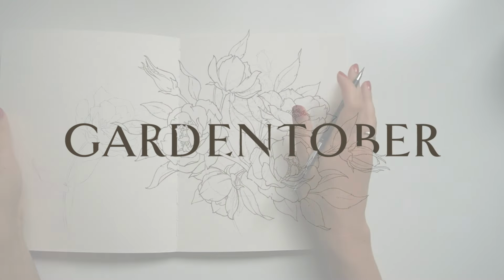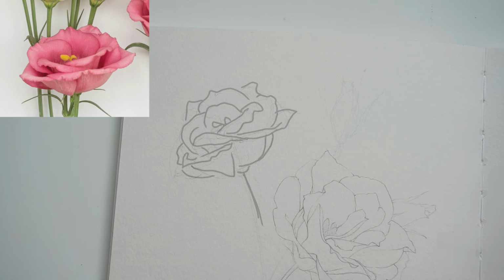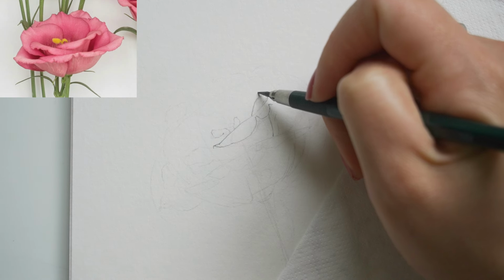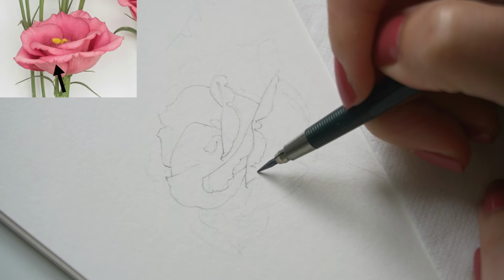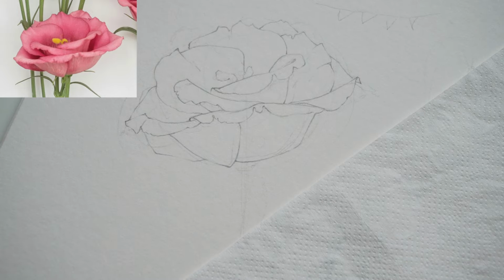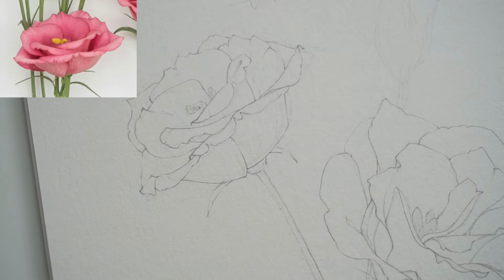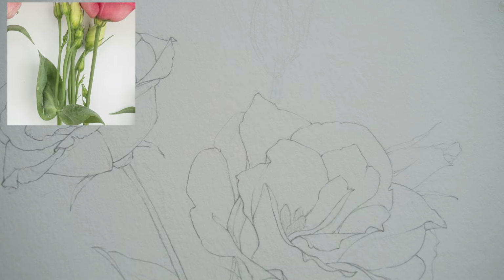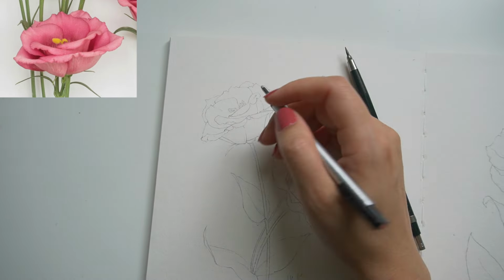Gardentober Day 5 | Real time Flower Drawing Lisianthus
Today we're diving into a beautiful lisianthus drawing! I absolutely adore these flowers and I know that you will enjoy drawing them along with me.  This time around I had a little mishap during the filming process, so we're completing round 2 of our realistic lisianthus flower drawing tutorial!

Watercolor Sketchbook
Pencil (HB lead)
White Eraser
Small White Eraser
Kneeded Eraser